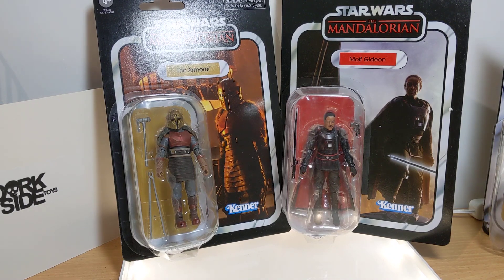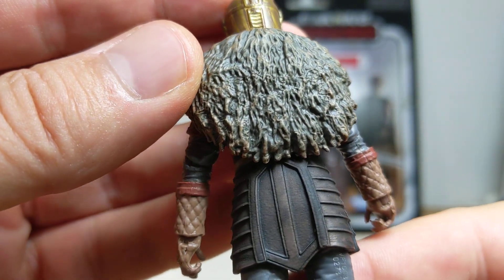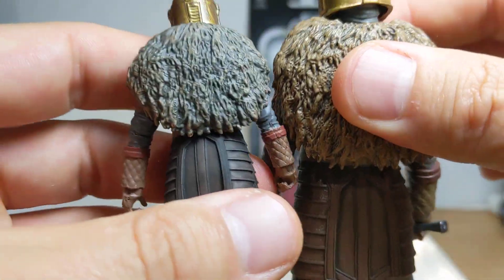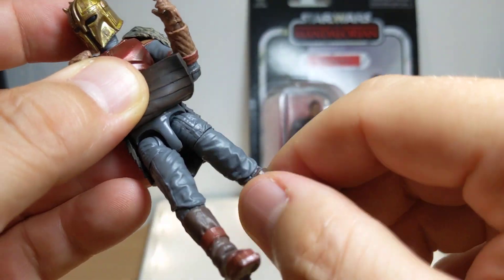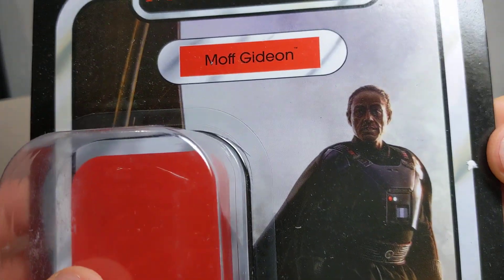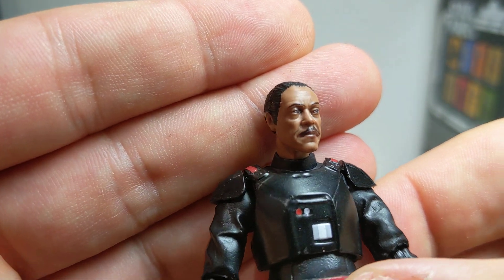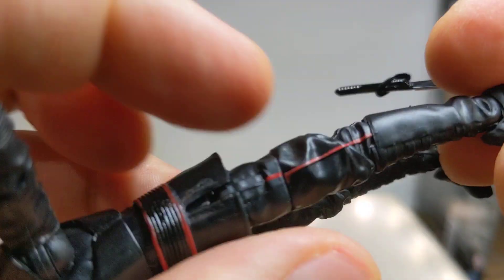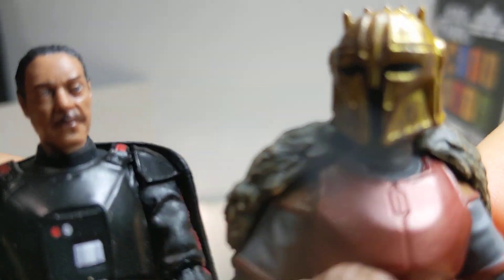Star Wars The Vintage Collection The Mandalorian Moff Gideon & The Armorer Figure Review | By FLYGUY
SOLD OUT?